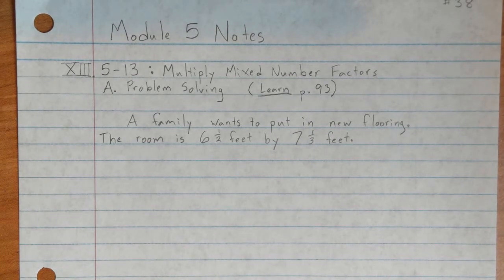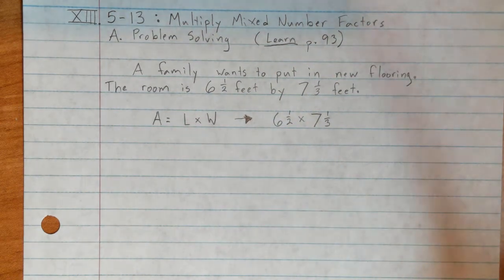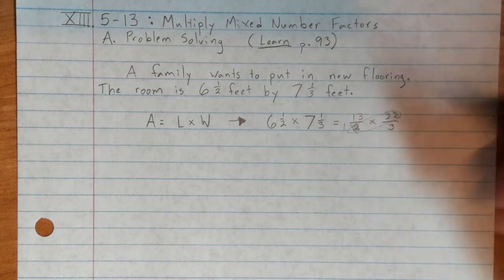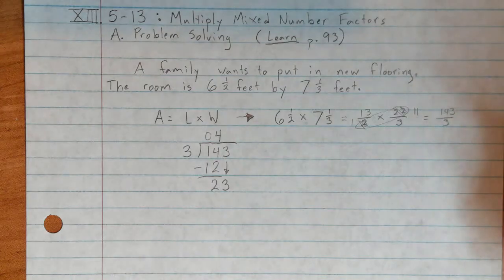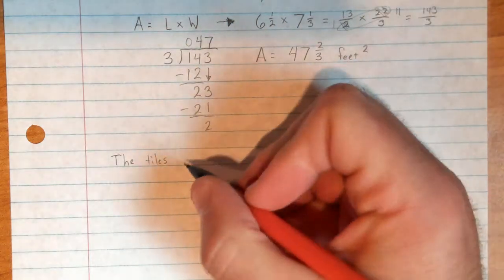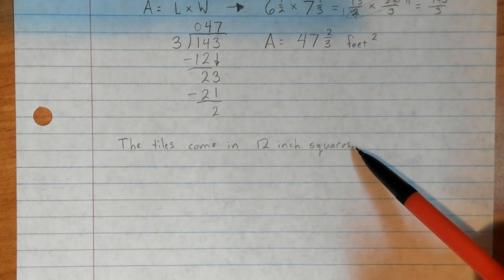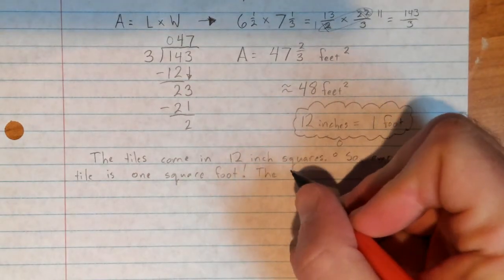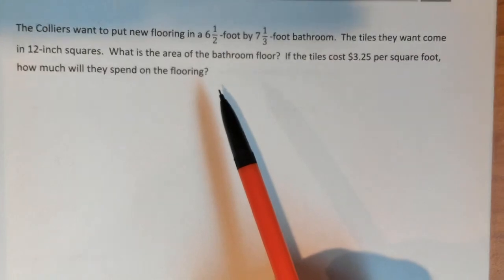Lesson 5-13: Multiply Mixed Number Factors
This video is to help prepare for Module 5, Lesson 13: Multiply Mixed Number Factors